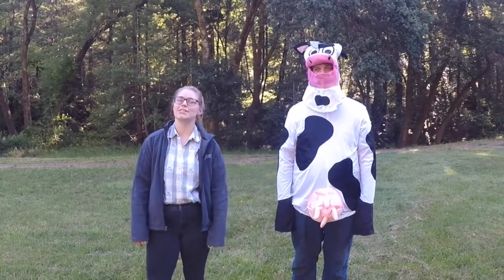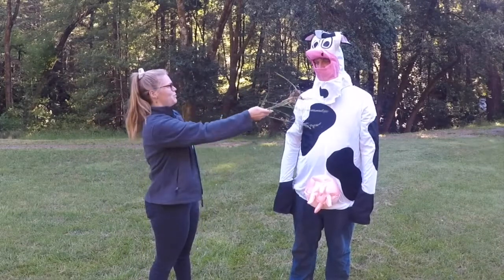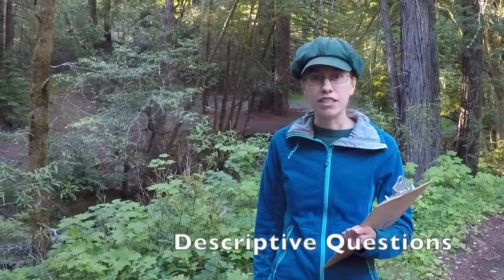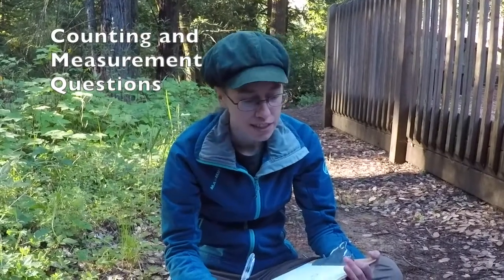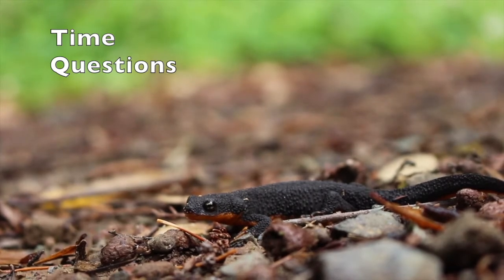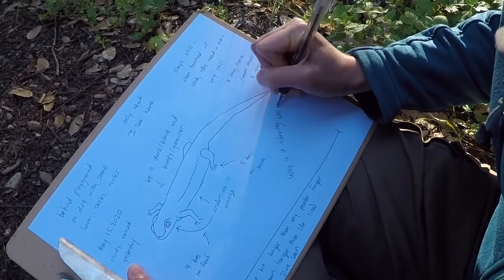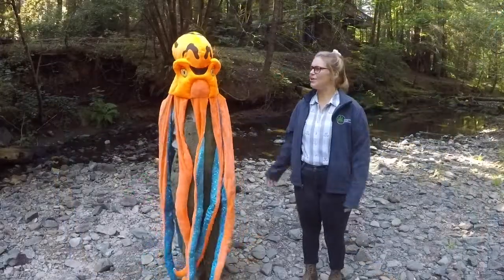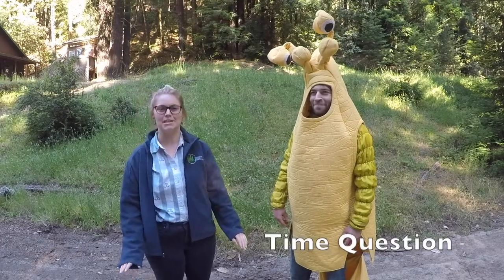Interview an Organism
Ever wanted to interview an animal or other non-human living thing? Here’s how you can.  Based on an activity by BEETLES (beetlesproject.org).
[Adapted by permission of the Better Environmental Education, Teaching, Learning, & Expertise Sharing (“BEETLES”) project, Lawrence Hall of Science, University of California, Berkeley.